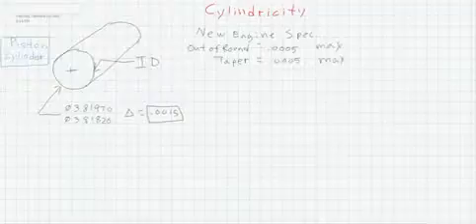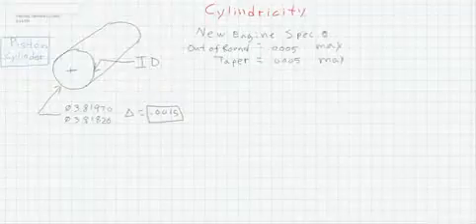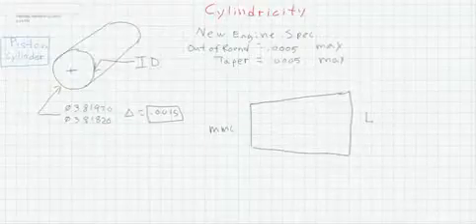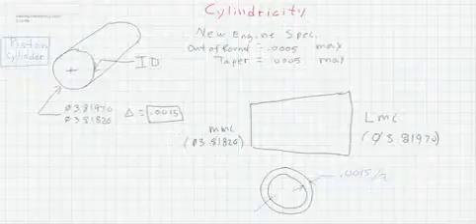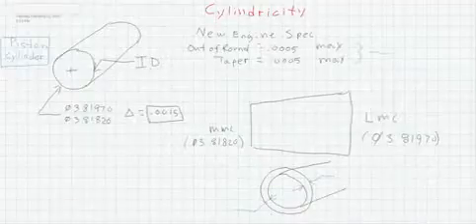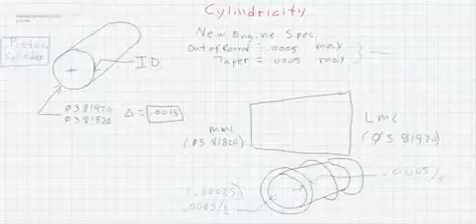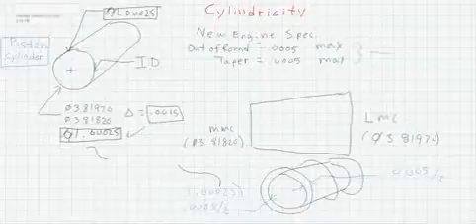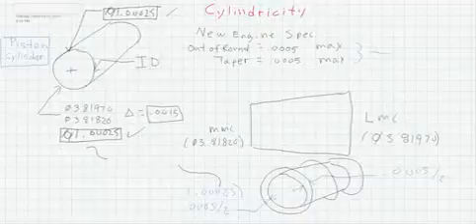GD&T Cylindricty Application Training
This video overviews a Rule #1 and ASME GD&T Cylindricity application of an internal cyclinder feature of size.